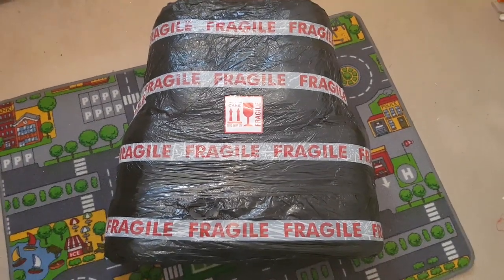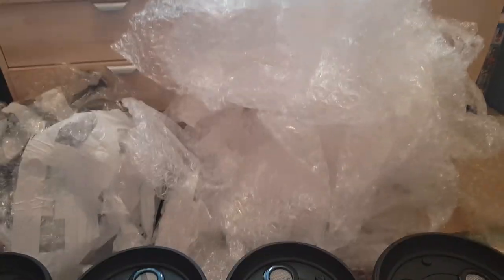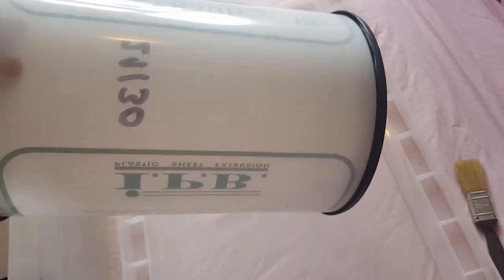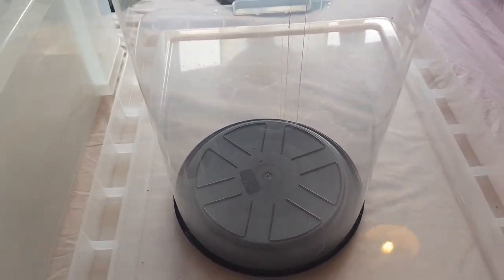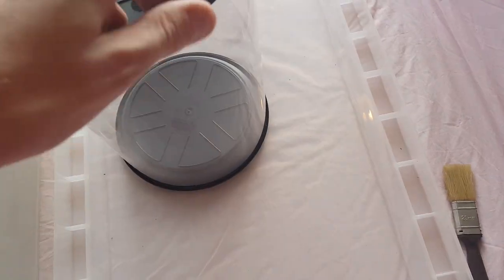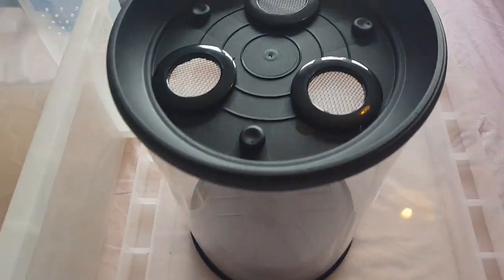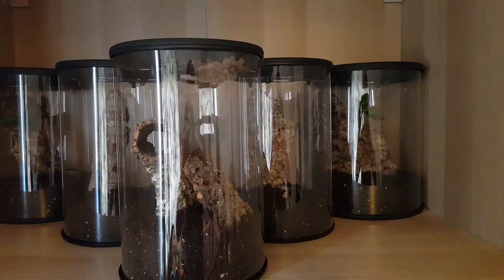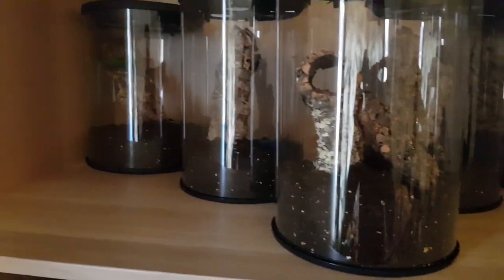Tarantula Room arboreal enclosure Review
An unboxing and review of the enclosures from Tarantula Room.  More details can be found on their